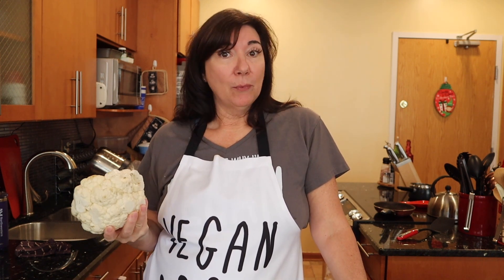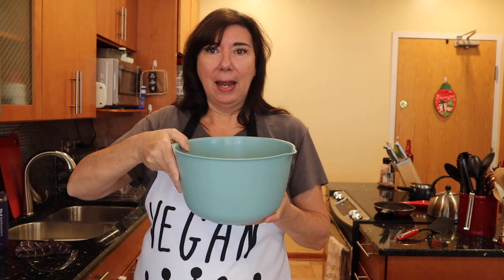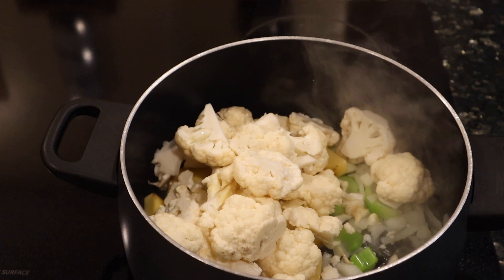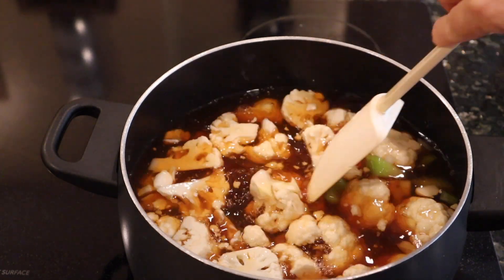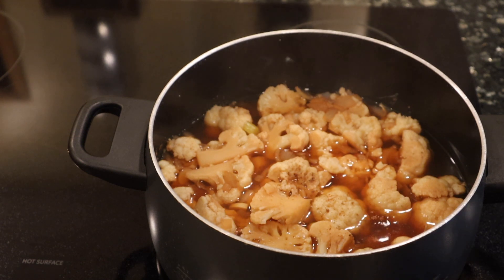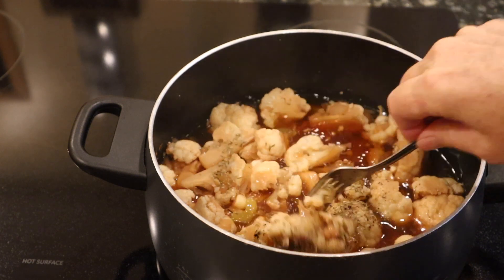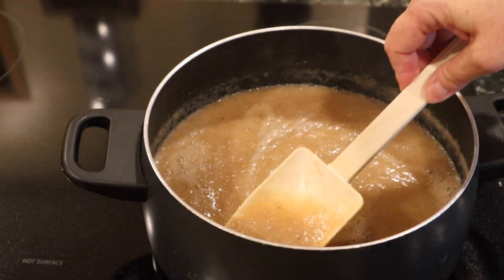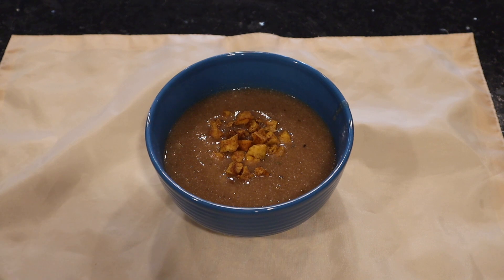STARCH SOLUTION CAULIFLOWER SOUP/OIL FREE/GLUTEN FREE (USE FOR PRELOADING) FOR MAXIMUM WEIGHT LOSS!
This Cauliflower soup is super filling it's great as a pre-load if you're following the Starch Solution for Maximum Weight Loss or just looking for a great oil free recipe. Full of flavor and satisfying! I'll give you options for maximum weight loss or if you're on maintenance now. It's always super easy and delicious and you can make it your own by changing out the spices.
Cauliflower Soup

1 medium cauliflower
1 small onion, chopped
2 medium potatoes, peeled and chopped
1 rib celery, chopped
3 cloves garlic, minced
4-6 cups of vegetable broth/water
2 tsp white miso
3 tbsp nutritional yeast
2 tsp thyme
1 tsp garlic powder

In a large pot add a splash of water or broth to water sauté the onions, celery and garlic. Once tender, add the potatoes, cauliflower and broth.
Bring to a boil, reduce heat and simmer on low until the vegetables are tender.
Remove from the heat and using an immersion blender or high speed blender, blend until smooth. Add the miso, nutritional yeast, thyme, garlic powder and salt and pepper.
Serve with croutons or roasted chickpeas for garnish.